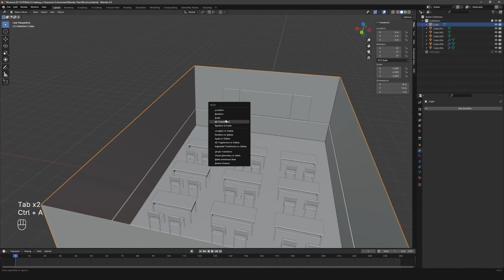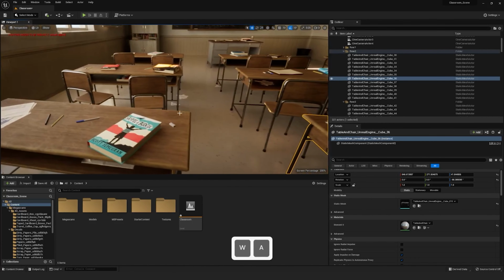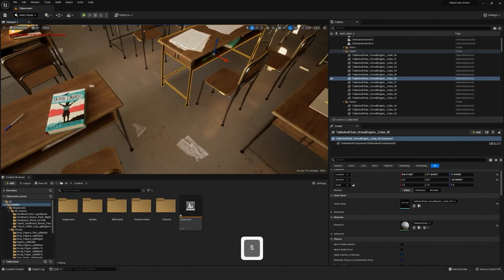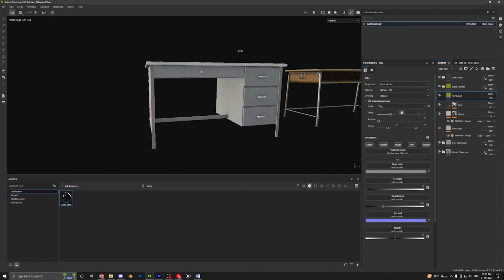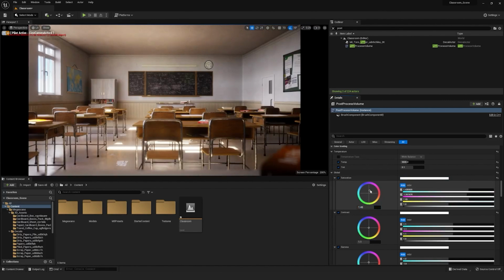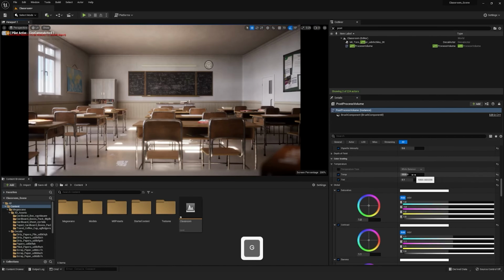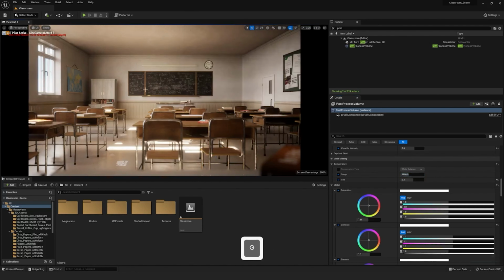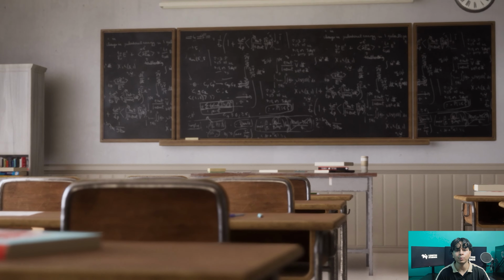Create a Realistic Classroom Environment using Unreal Engine 5, Blender, and Substance Painter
📚Creating a Classroom Environment in Unreal Engine 5

Led by Aniket Rawat, a gaming industry expert, this course is ideal for beginners and experienced artists.

🔑 Key Topics:
Modeling the Walls, Tables, Sofas, and Chairs
Texturing the Room and Small Assets
Exporting Assets and Textures to UE5
Setting up Lighting and Post-Processing
Creating Basic Camera Animations

🌟 Benefits:
Master professional environment creation techniques.
Community support and quick feedback.
Gain a competitive edge in the virtual design and gaming industry.